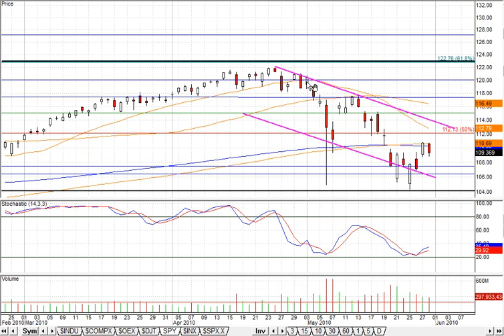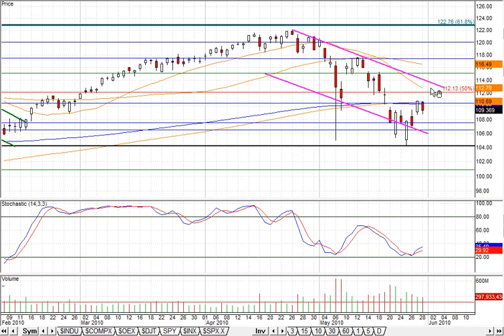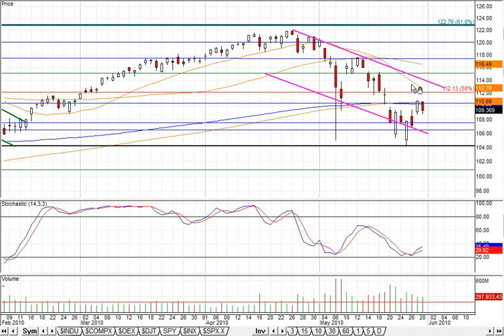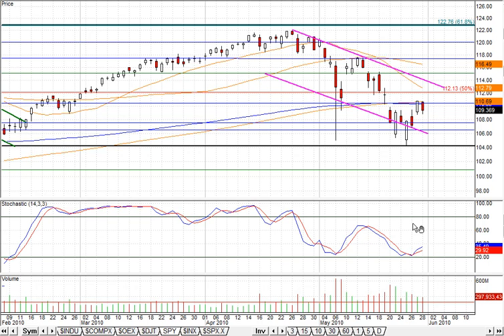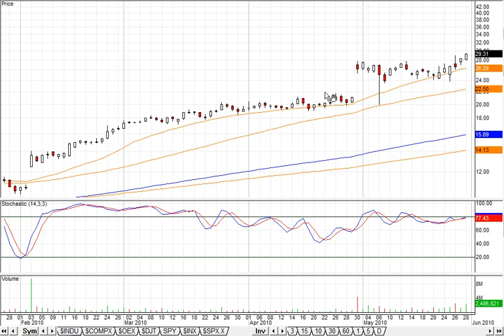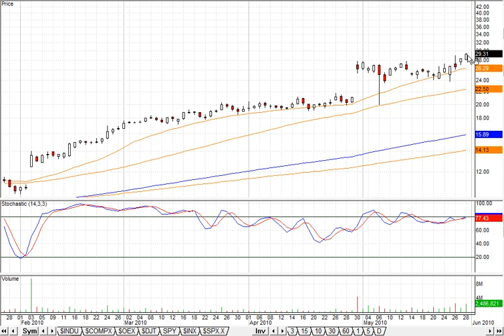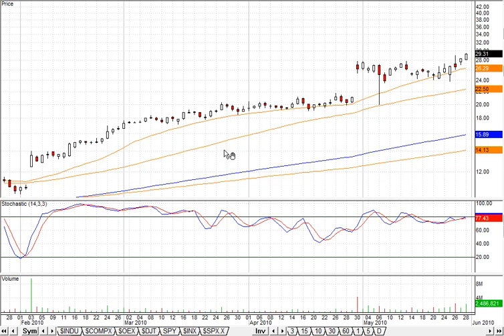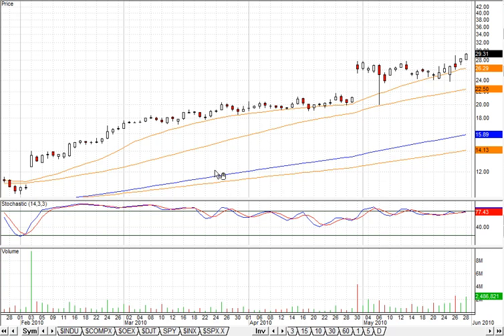Stock Market Technical Analysis May, 31 2010 Part 1 Watchlist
Stock Market Technical Analysis May, 31 2010 APKT Part 1 Watchlist